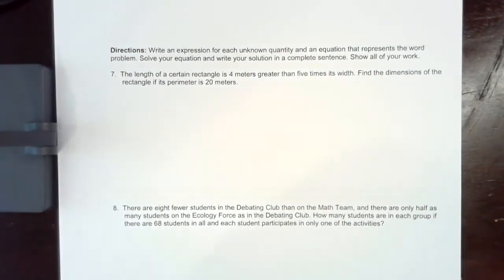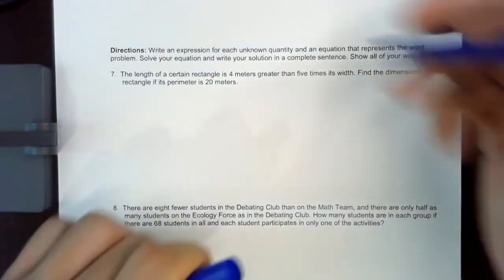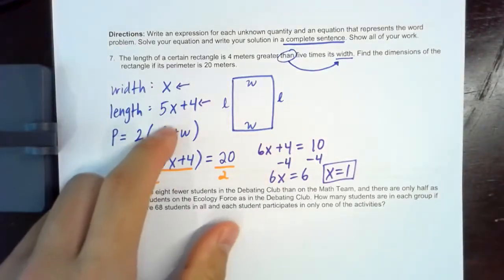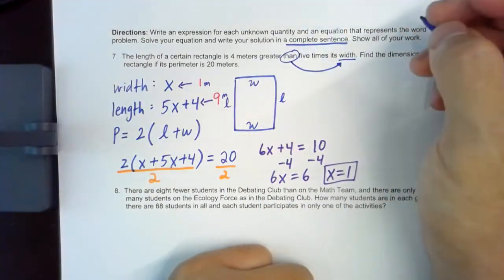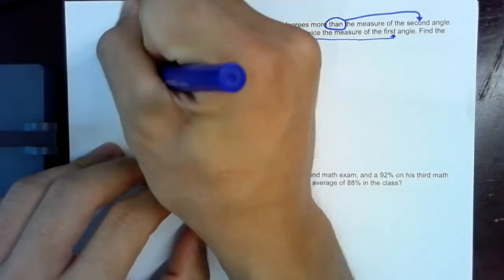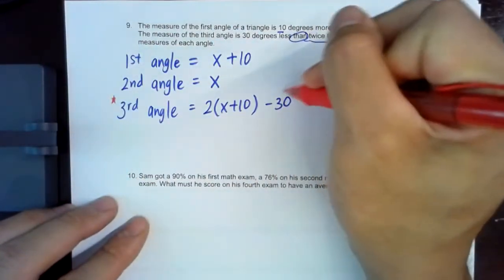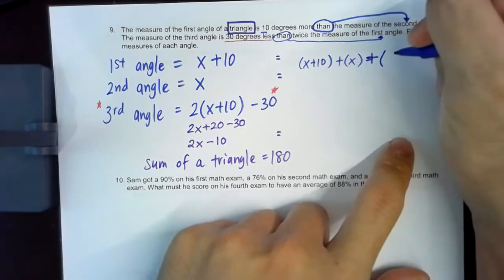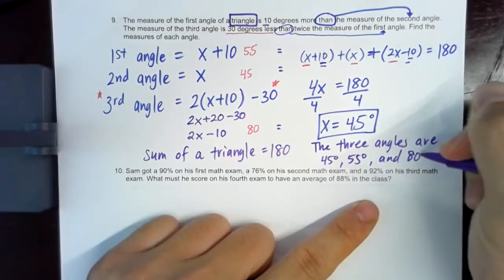Math BH: 1.1D Lesson (Part 2)